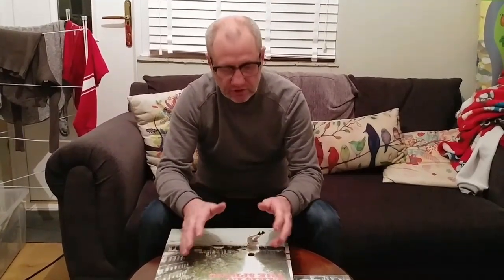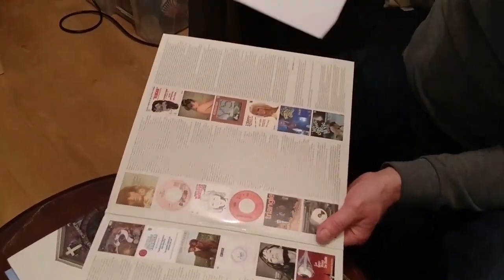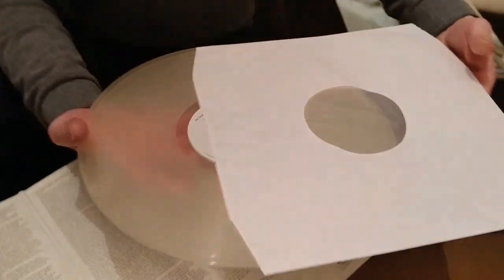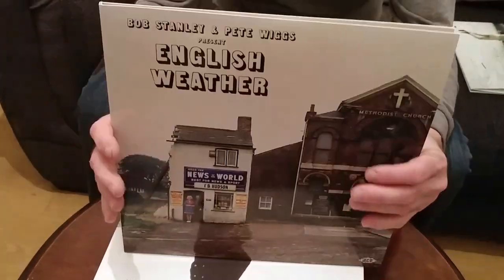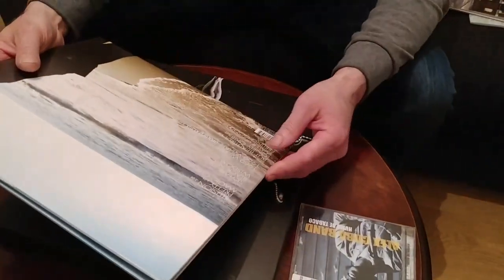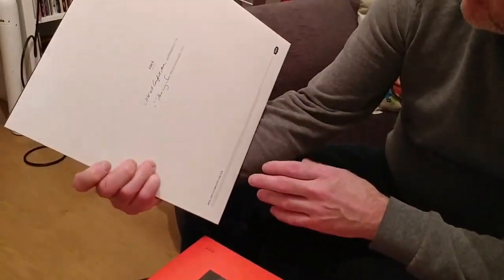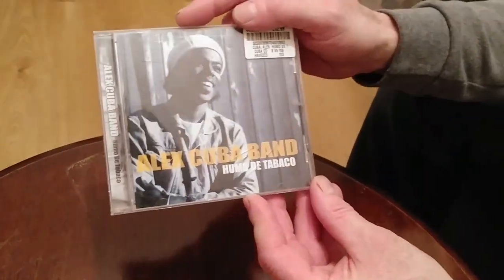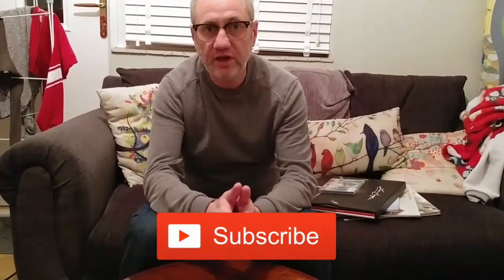Albums I recommend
Bob Stanley & Pete Wiggs present Paris in the spring time on 180g LP's, Bob Stanley & Pete Wiggs present English Weather on 180g LP's, Melody Gardot Live in Europe on 180g LP's box set, Alex Cuba Band Humo De Tabaco on cd.